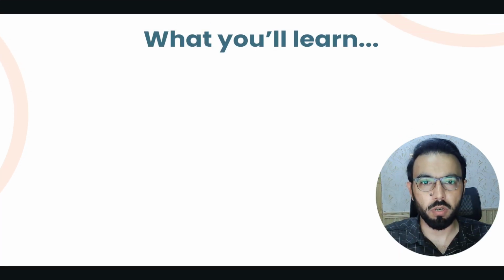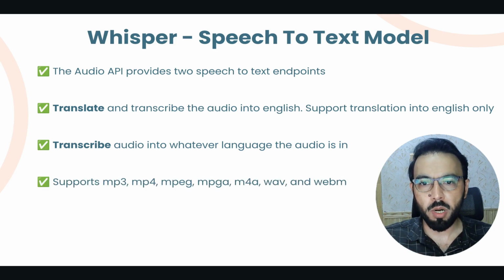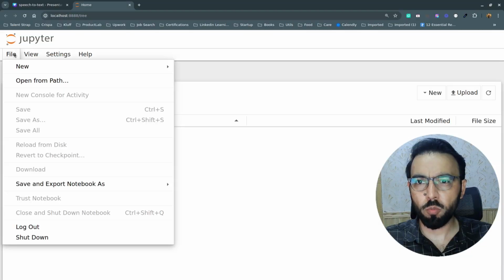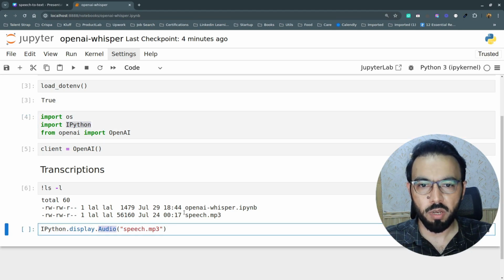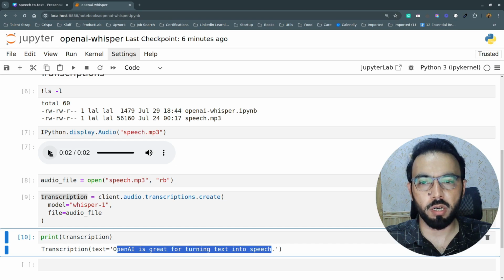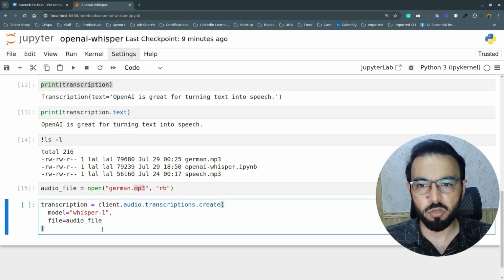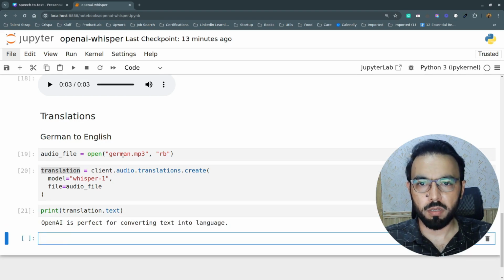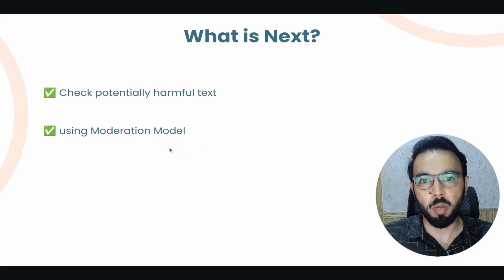From Voice to Text: OpenAI Whisper Model in Action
Chapters:
00:00 Intro
00:46 What is OpenAI Whisper Model?
02:02 Python Project Setup
03:01 Jupyter Notebook Setup
03:32 Transform Speech into Text - Transcription
08:12 Translate Speech into Text
10:07 What is Next?

In this video, i have explained how to transform speech into text using OpenAI Speech To Text (Whipser) model.

I have also given a demo of how we can transcribe speech into text using different source languages in the speeches i.e english and german

Next i have given a demo of translating german into english to unlock the translation part.

First i have created a python project and a virtual env to install required packages. Then i have given practical demos for each functionality.

Before ending the video,  i've announced my next video as well.

If you want to understand the basics of openAI GPT models, how to correct grammars, convert text to emojjis and explain code and image. i have explained it in detail here. Please watch this video also to get started things from the ground up.

If you want to learn how OpenAI DALL-E model converts text into images, please watch here

If you want to understand GPT Tokens and how GPT model charge you based on how many tokens you are using and also see the differenes among different GPT models, please watch it here

If you want to know about the new OpenAI model GPT-4o Mini and see the comparison with GPT-3.5 Turbo, please watch it here